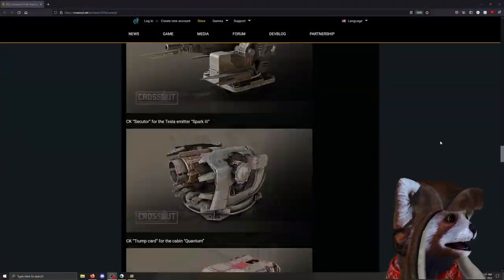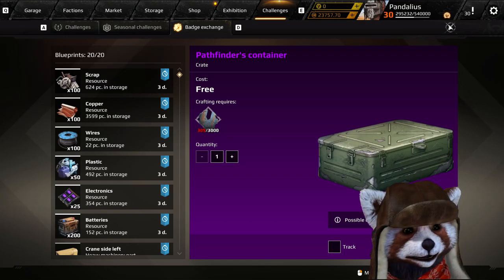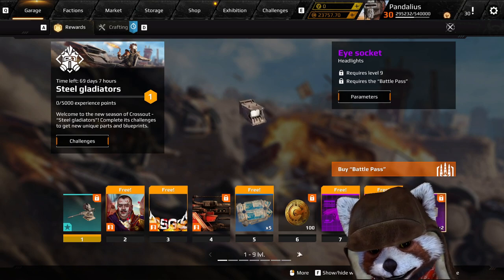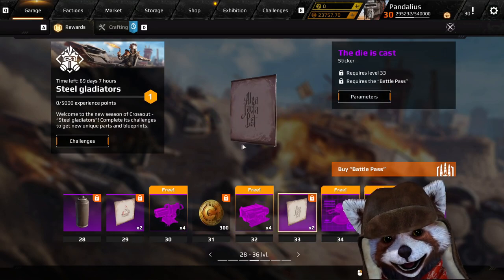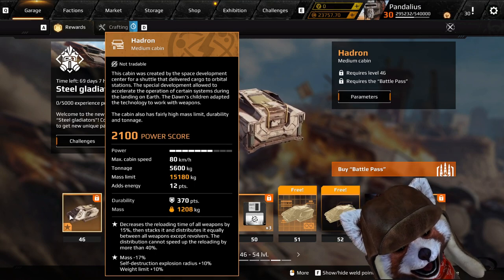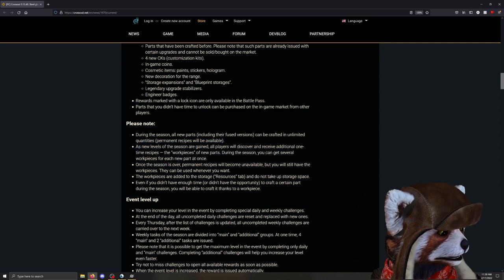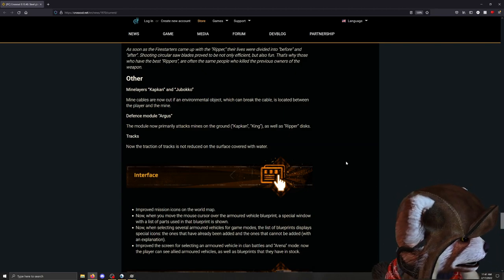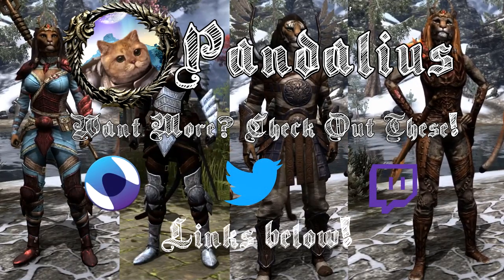STEEL GLADIATORS HERE?!? - New Crossout Season! - New Modules, Weapons, Armor, Blueprints, & Mode!